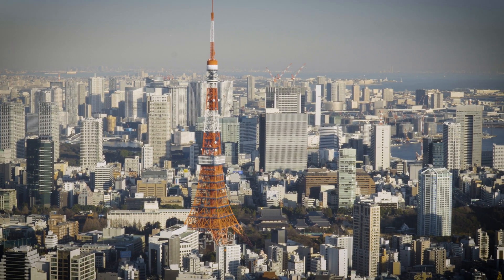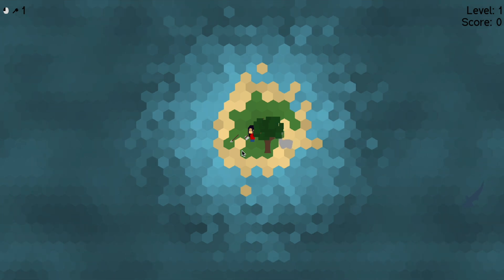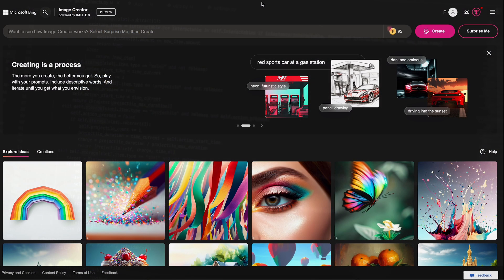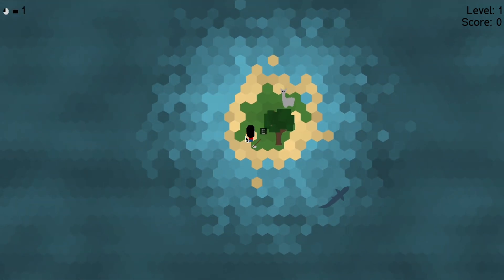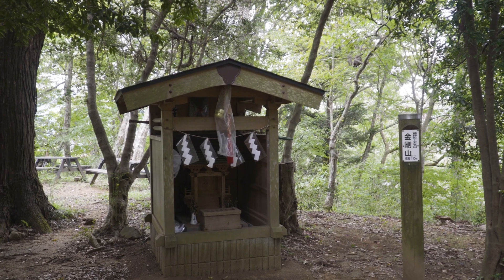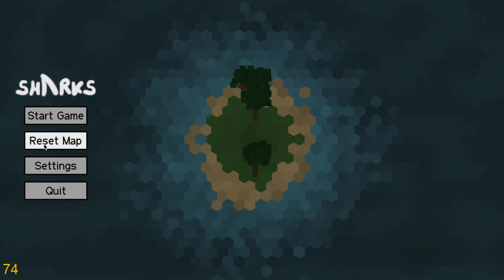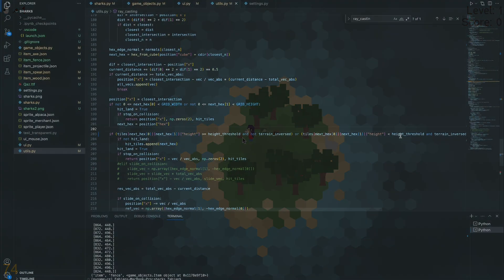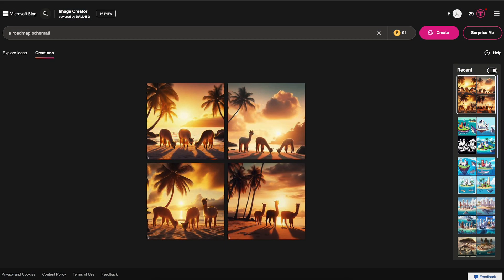Placing structures in my Python game - Devlog #10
My tenth devlog of my first python game using pygame! We are taking another step towards the core gameplay: the placement of structures.